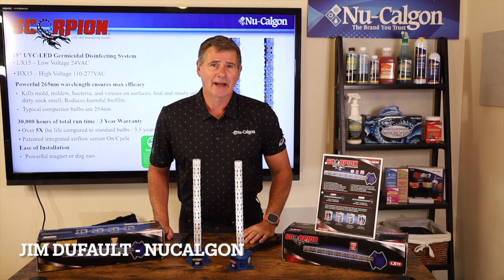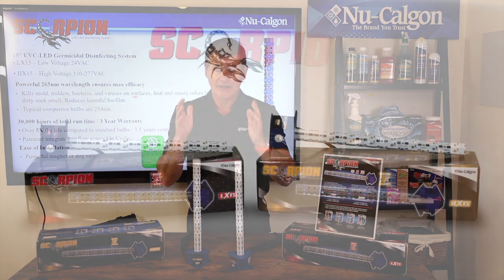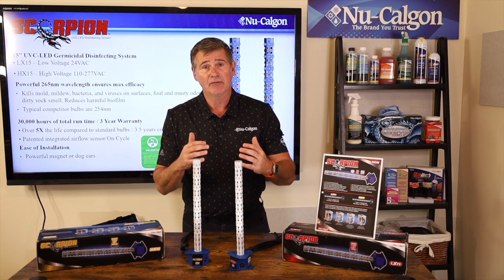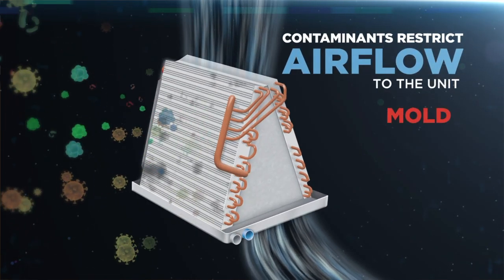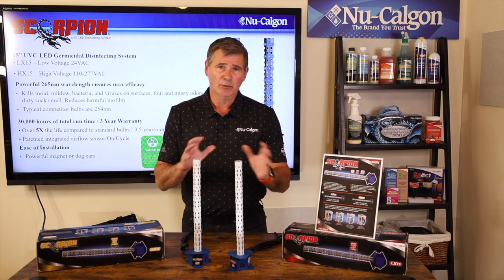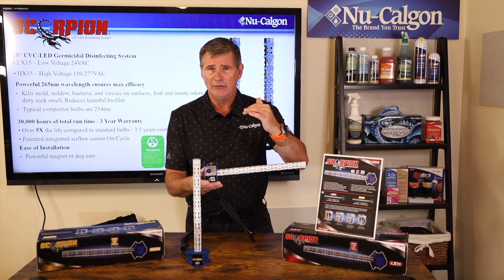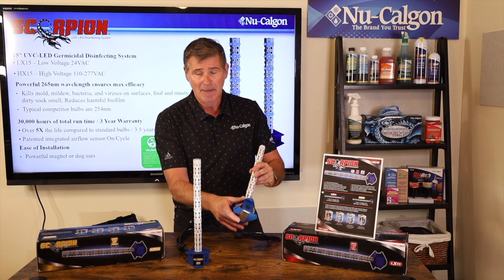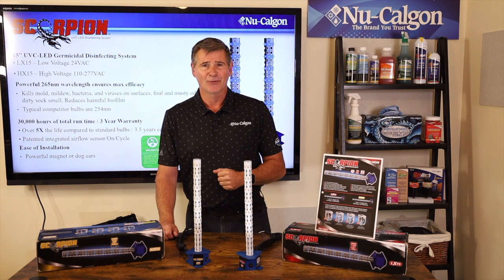Scorpion UV-LED Micro Training - The very best UVC LED disinfecting system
Scorpion is a UVC-LED germicidal disinfecting system.  This is an LED UV light for use in residential and light commercial applications on coils up to 7 ton.  With up to 5x the life of a typical UV light, Scorpion will last 3.5 years, in continuous run mode and using the patented integrated air flow sensor, you can expect to get up to 10 years' worth of life.  Scorpion is a 30,000 hour device with a 3 year warranty.  The EPA states the average air handler in America runs around 3000 hours per year.  Using the Cycle mode where the device turns off and on with air flow, the math works out to around 10 years worth of life.  There is simply nothing like it in market.